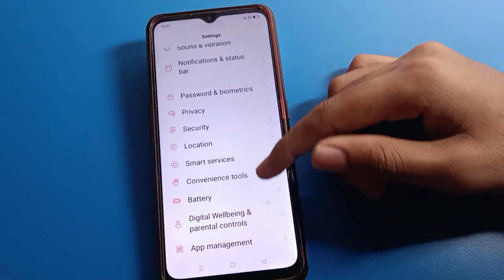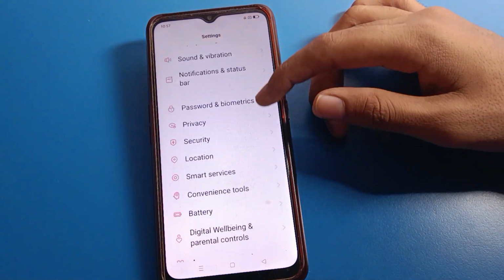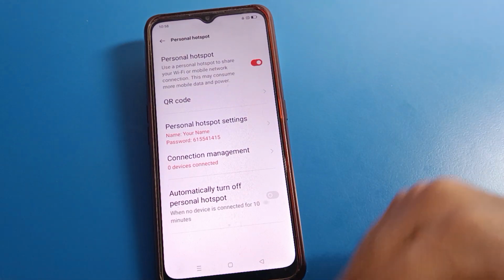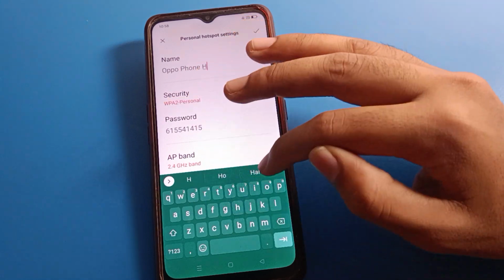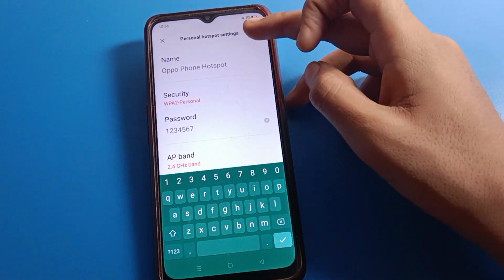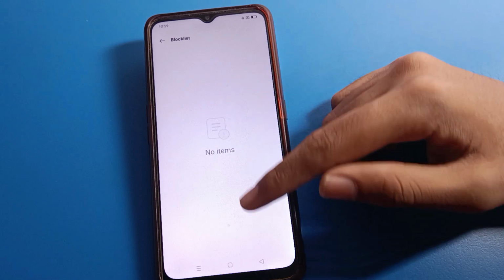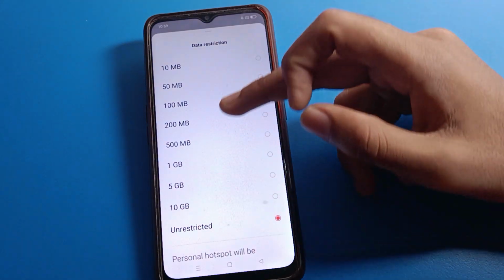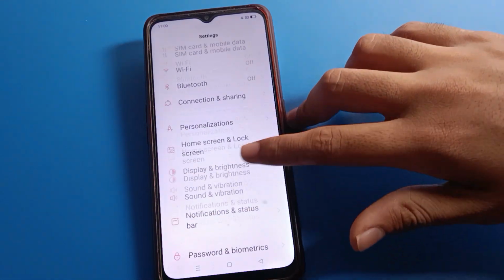oppo A77 personal hotspot setting, how to setup hotspot oppo phone